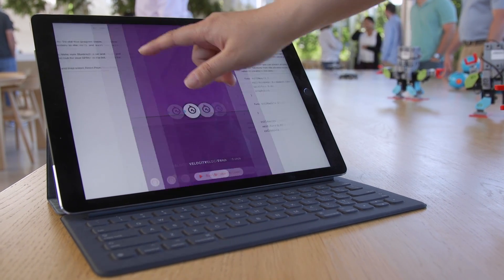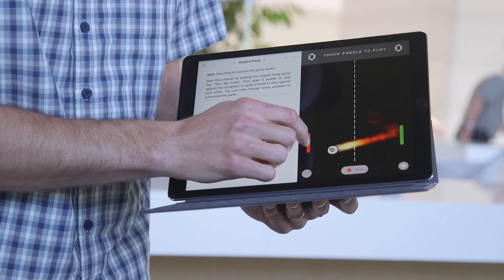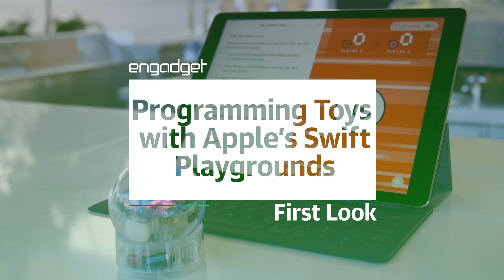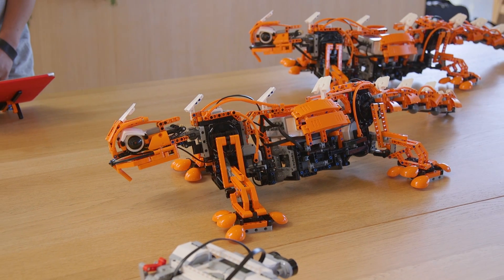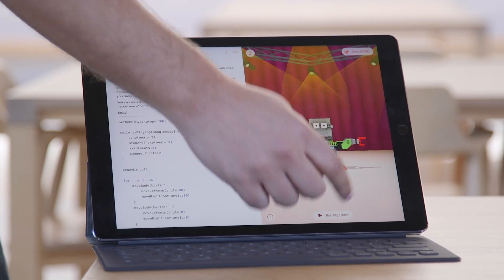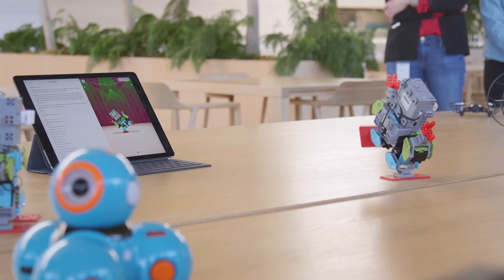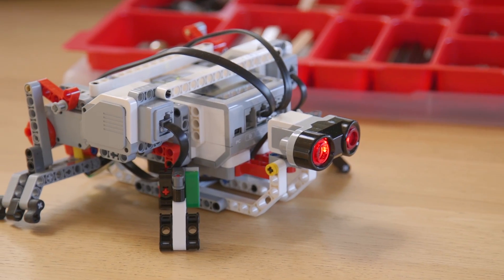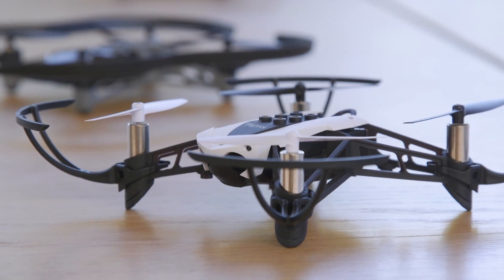Programming toys with Apple's Swift Playgrounds | First Look